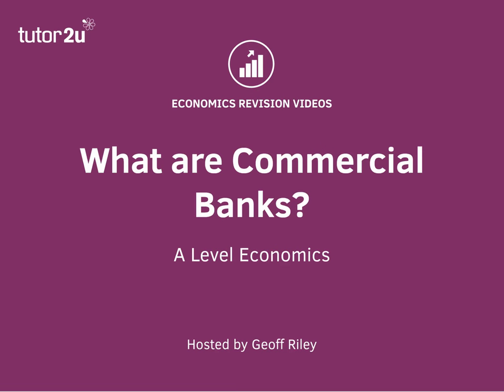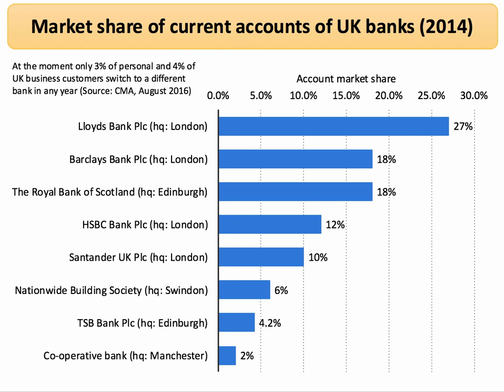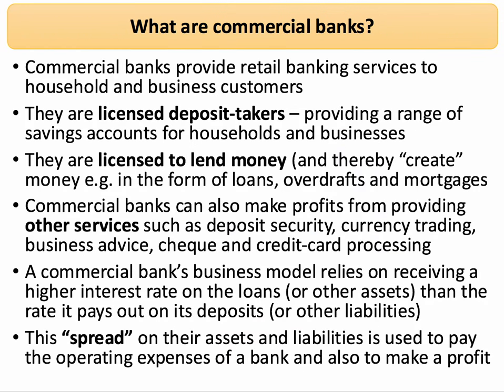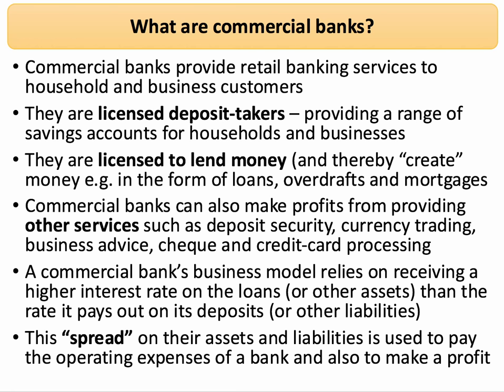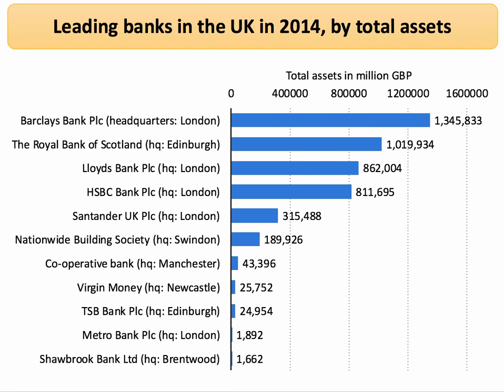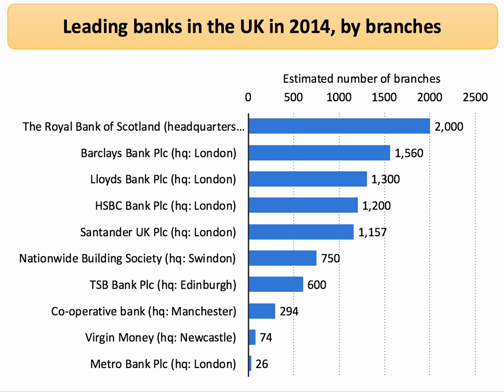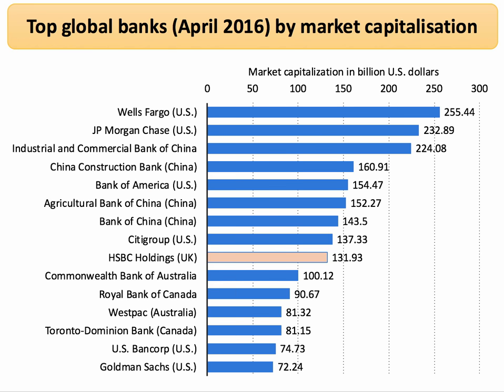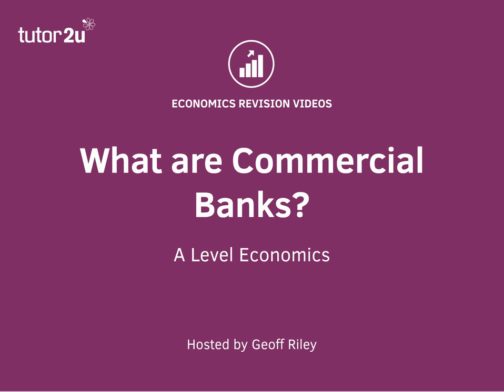What are Commercial Banks?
​This short revision video looks at the core functions of commercial banks in the UK.

Commercial banks provide retail banking services to household and business customers
They are licensed deposit-takers – providing a range of savings accounts for households and businesses
They are licensed to lend money (and thereby “create” money e.g. in the form of loans, overdrafts and mortgages
Commercial banks can also make profits from providing other services such as deposit security, currency trading, business advice, cheque and credit-card processing
A commercial bank’s business model relies on receiving a higher interest rate on the loans (or other assets) than the rate it pays out on its deposits (or other liabilities)
This “spread” on their assets and liabilities is used to pay the operating expenses of a bank and also to make a profit​